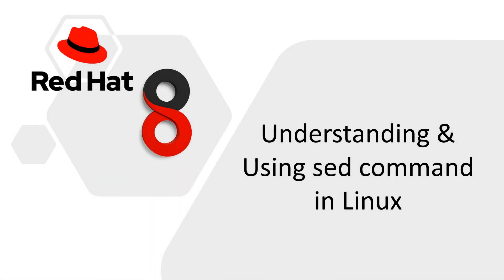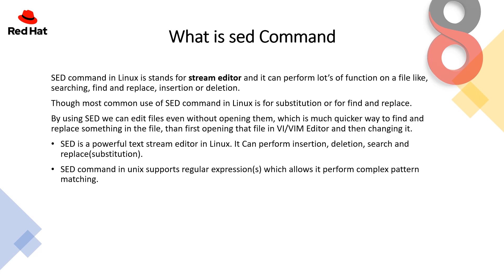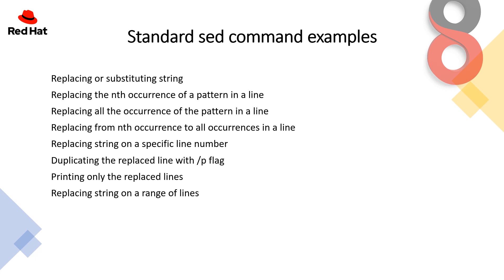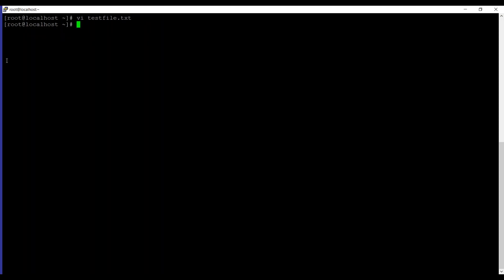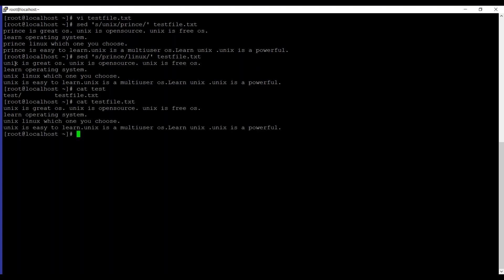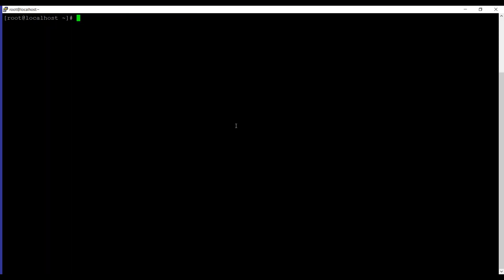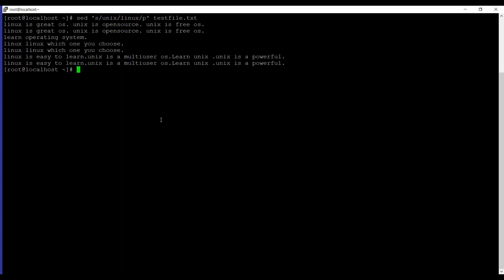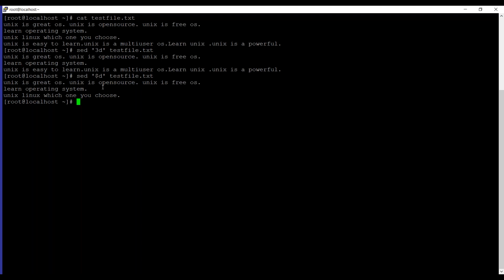Understanding & Using sed Command in Linux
SED command in Linux stands for stream editor and it can perform lots of functions on a file like, searching, find and replace, insertion or deletion.
Though the most common use of SED command in Linux is for a substitution or for find and replace.
By using SED we can edit files even without opening them, which is a much quicker way to find and replace something in the file, than first opening that file in VI/VIM Editor and then changing it.

SED is a powerful text stream editor in Linux. It Can perform insertion, deletion, search and replace(substitution).
SED command in unix supports regular expression(s) which allows it perform complex pattern matching.

Syntax:
sed OPTIONS... [SCRIPT] [INPUTFILE...]

Standard sed command examples:
Replacing or substituting string
Replacing the nth occurrence of a pattern in a line
Replacing all the occurrence of the pattern in a line
Replacing from nth occurrence to all occurrences in a line
Replacing string on a specific line number
Duplicating the replaced line with /p flag
Printing only the replaced lines
Replacing string on a range of lines